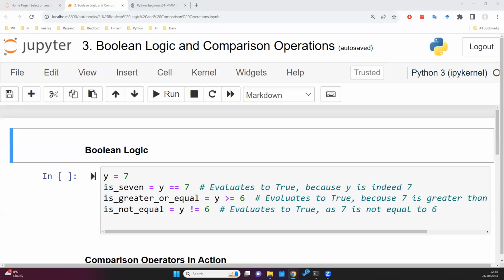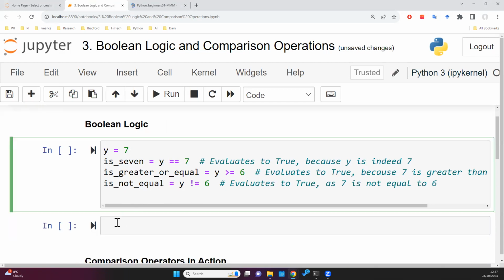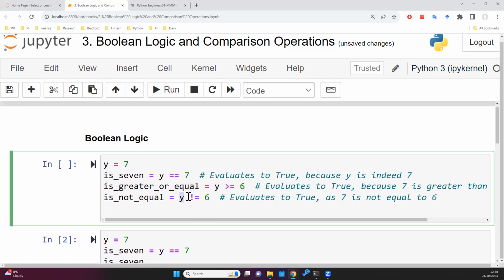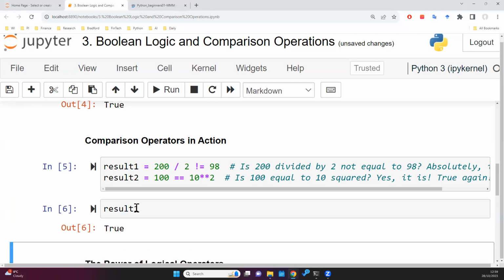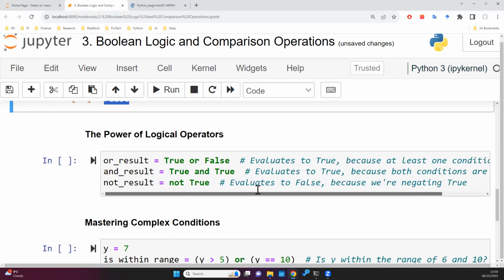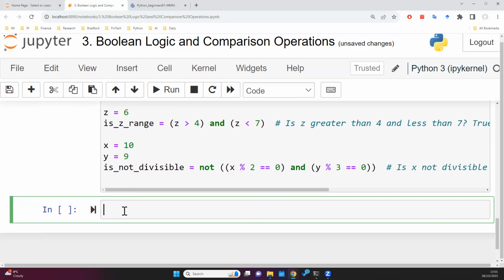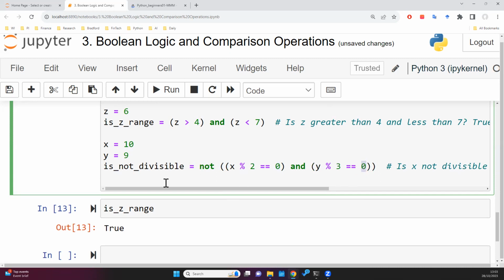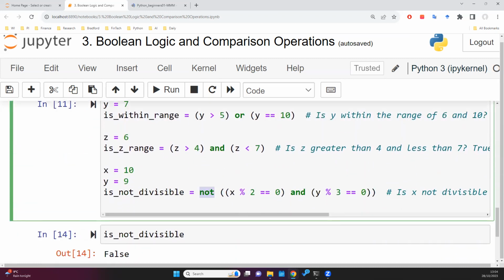03.Boolean Logic and Comparison Operators in Python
Description:
Welcome to [Your Channel Name]! In this Python programming tutorial, we're diving deep into the core of logical decision-making: Boolean Logic and Comparison Operators. Understanding these fundamental concepts is crucial for writing efficient and intelligent Python code. We'll explore the concepts, demonstrate practical examples, and provide in-depth explanations, allowing you to confidently implement these tools in your own projects.

🔍 What You'll Learn:

Understanding Boolean logic and its role in programming
Exploring comparison operators for value evaluation
Mastering logical operators for complex decision-making
Implementing these concepts through real-world Python examples
🚀 Why You Should Watch:
Whether you're a beginner looking to strengthen your Python basics or an experienced coder aiming to enhance your logical programming skills, this tutorial is for you. By the end of this video, you'll have a deep understanding of Boolean logic and comparison operators, enabling you to create smarter and more responsive Python applications.

📌 Topics Covered:

Basics of Boolean Logic (True and False values)
Comparison Operators
Logical Operators (and, or, not)
Combining Comparison and Logical Operators
Join us in this insightful journey into the heart of Python's decision-making mechanisms. Happy coding! 🐍✨